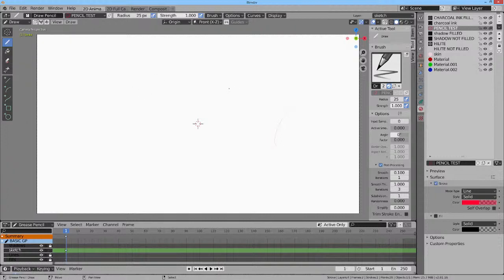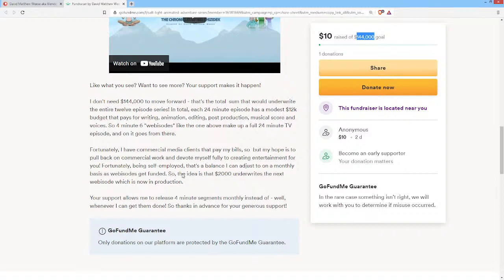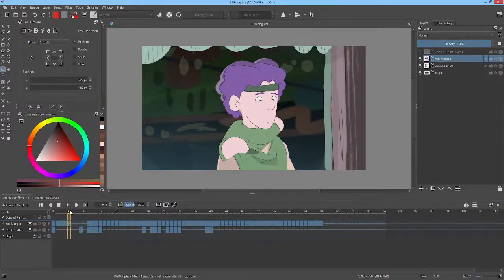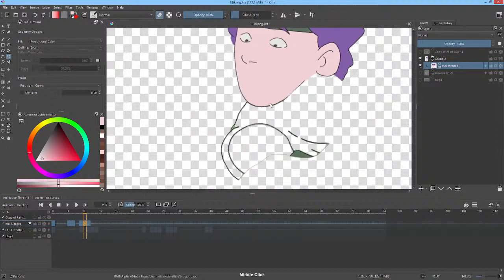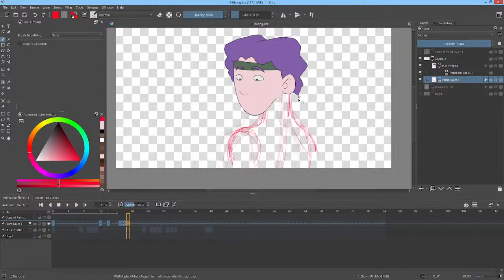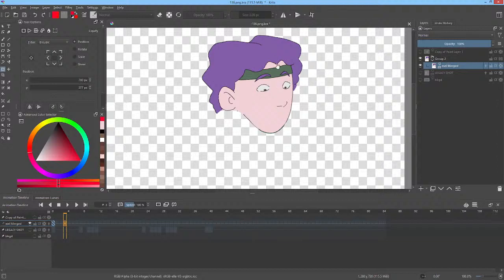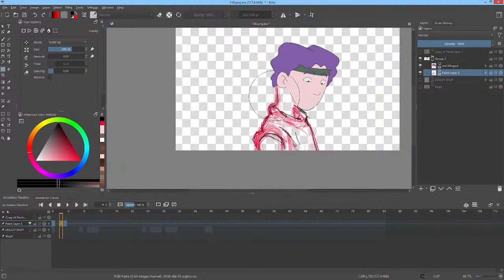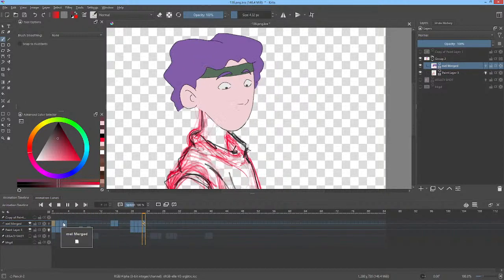Animation "Truman Show" - 2D with BLENDER & KRITA!